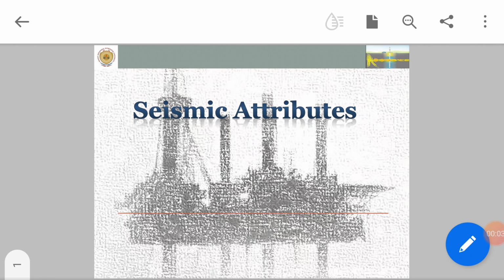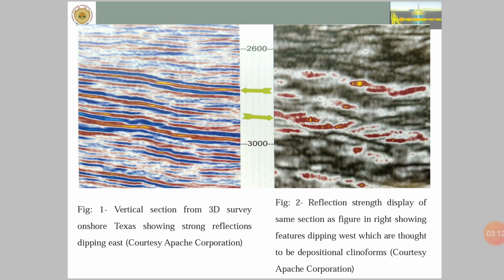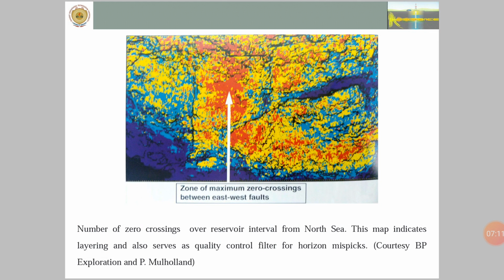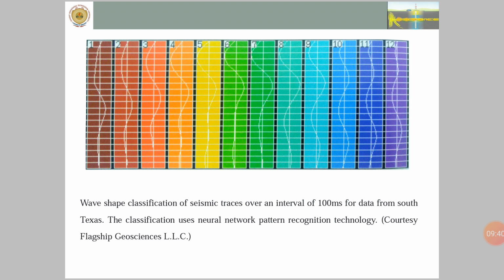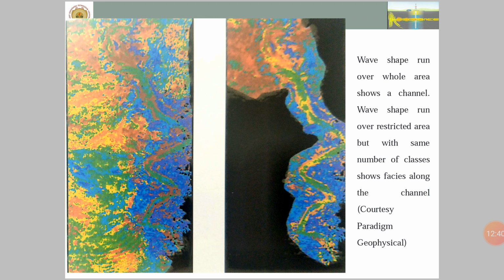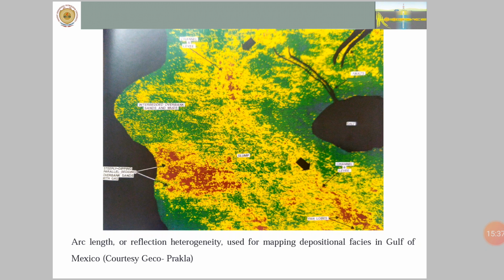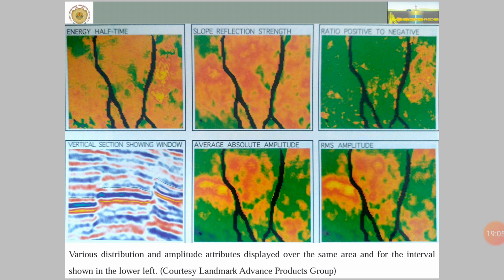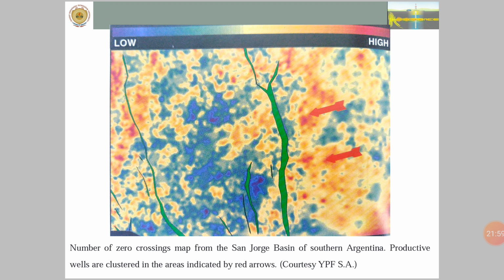Seismic Attributes Part 3 for M Tech Petroleum Tech by Anirbid Sircar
Talks about 3D survey, Horizon slices, zero crossing, wave shape, reflection heterogenity for understanding hydrocarbon presence